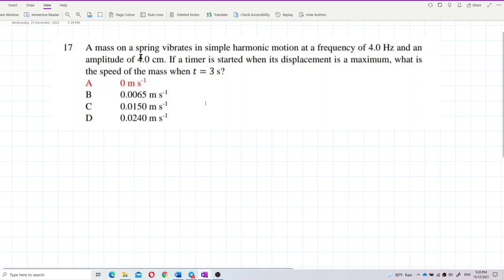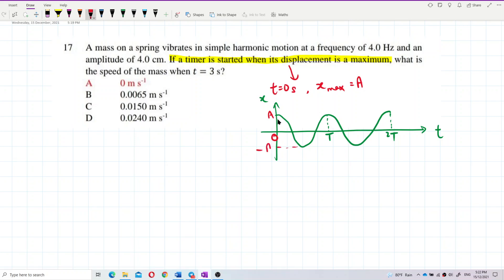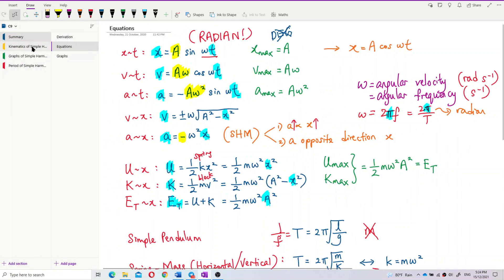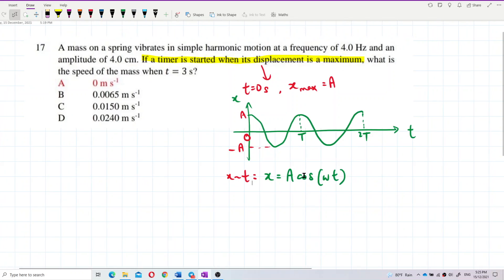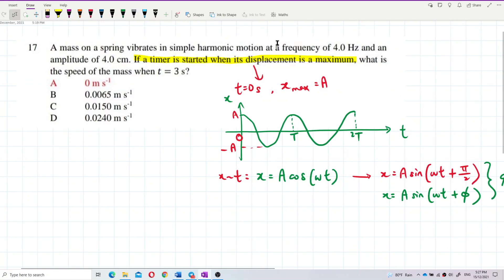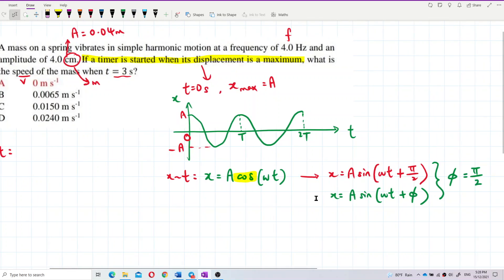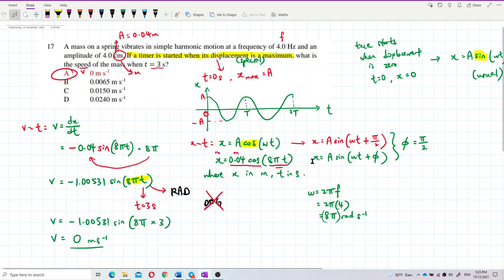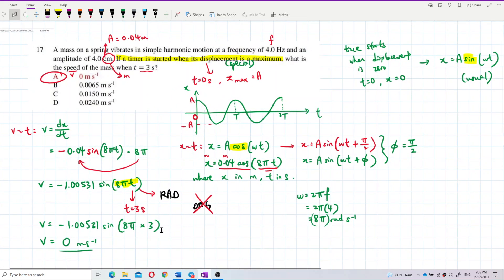Matriculation Physics: Kinematics of Simple Harmonic Motion (Q15)